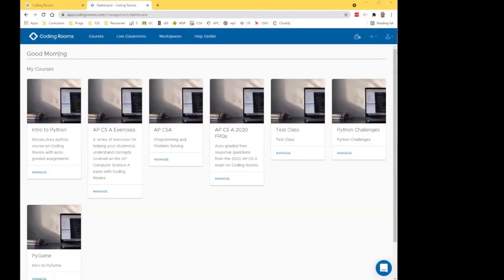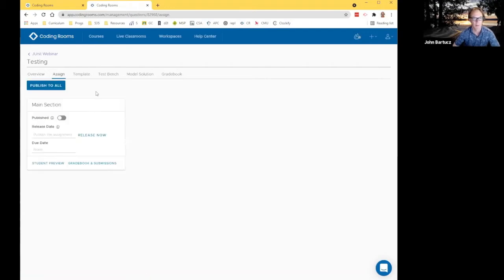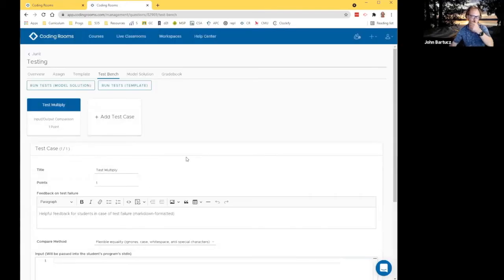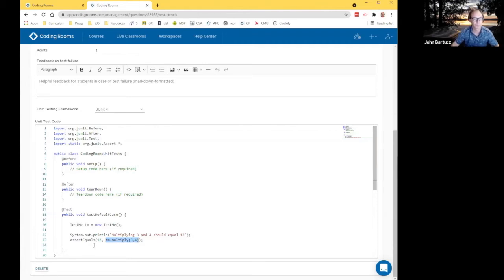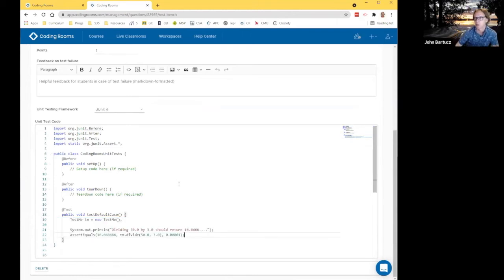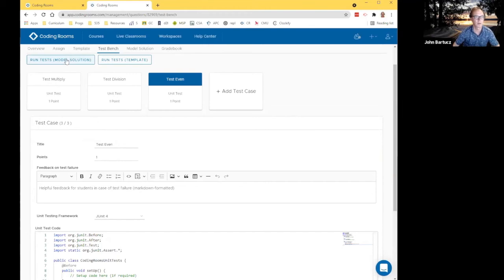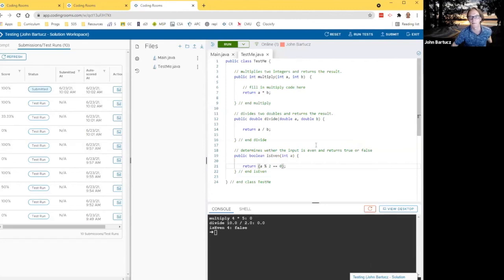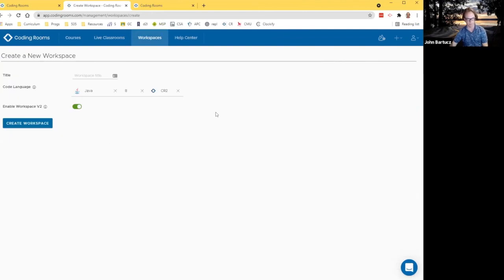JUnit Testing in Coding Rooms | Coding Rooms Webinars (Ep 11)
John Bartucz, Computer Science Teacher at Rochester Public School, walks you through how he uses the JUnit test bench in Coding Rooms. Sign up below to receive the webinar link!